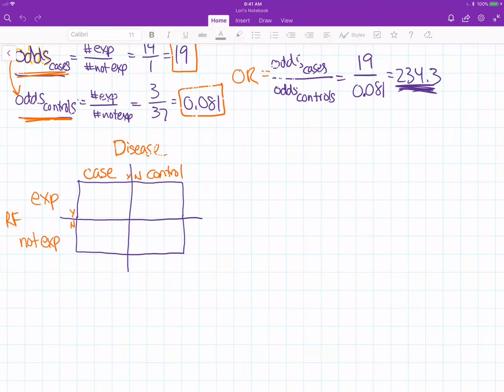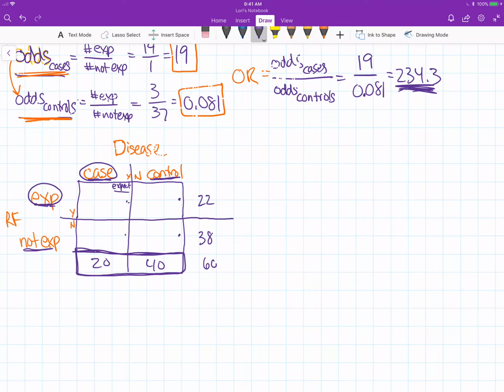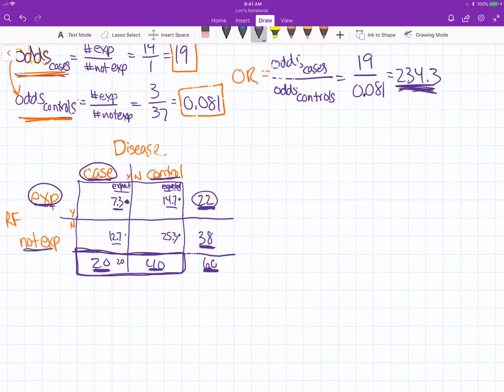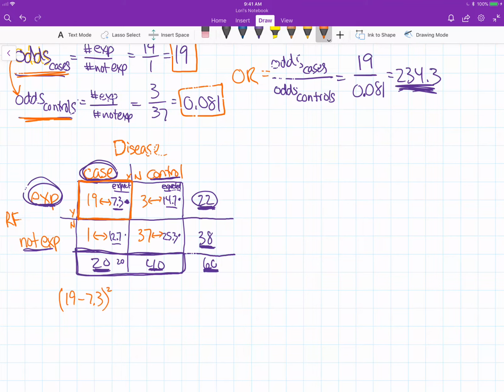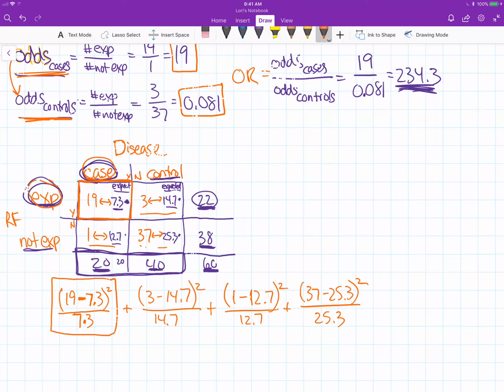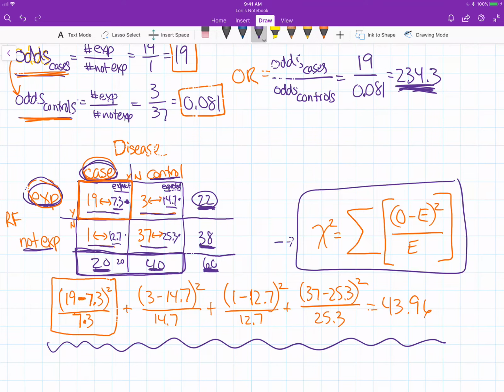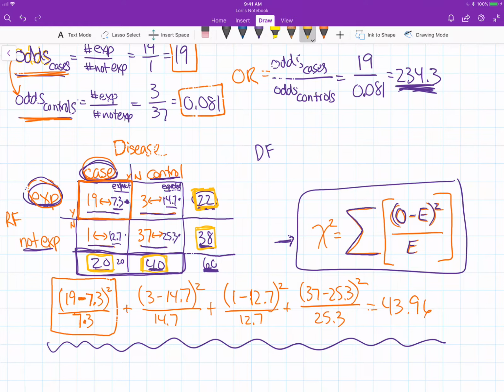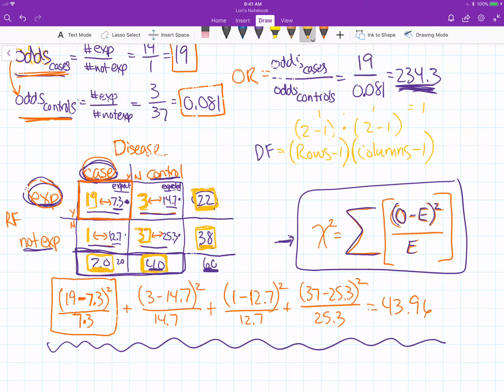Calculating Chi square test of independence